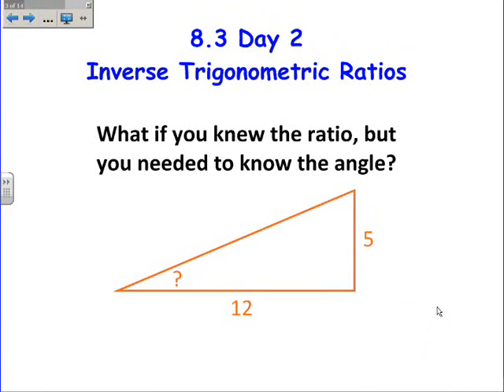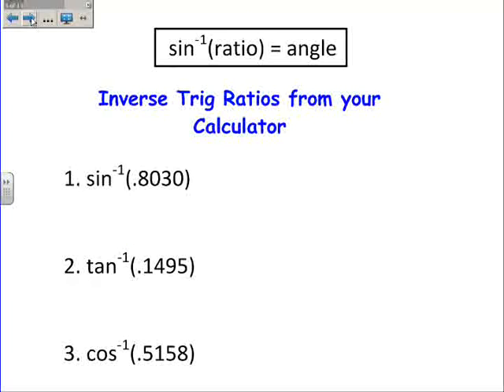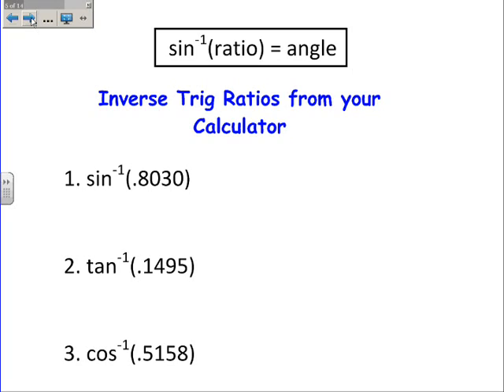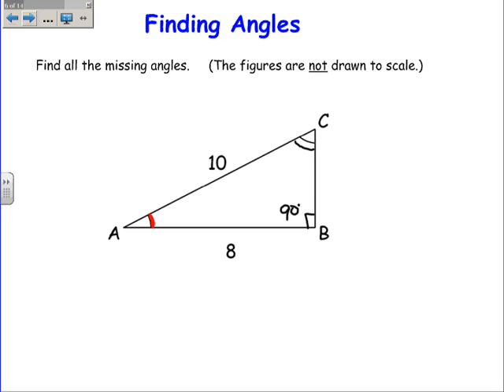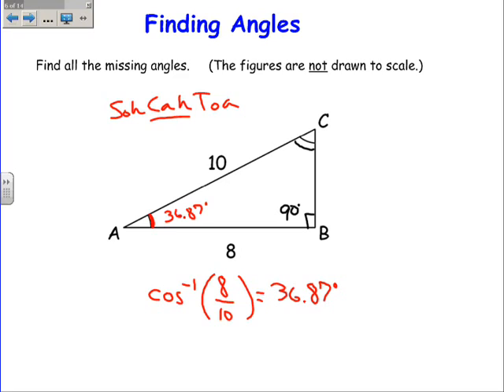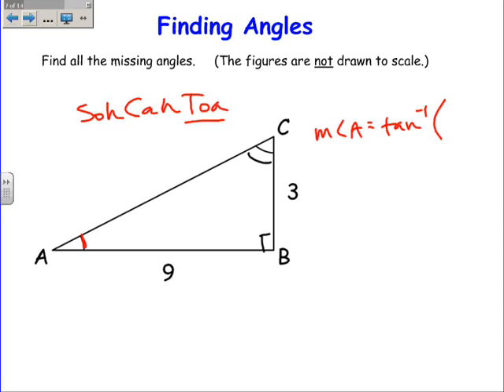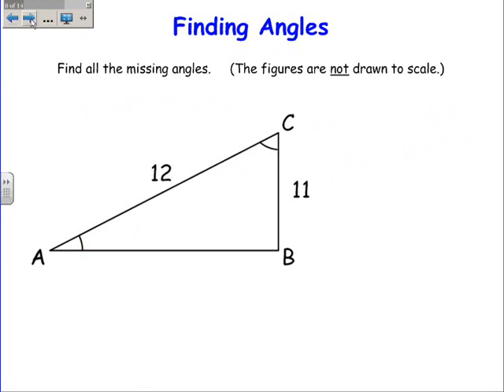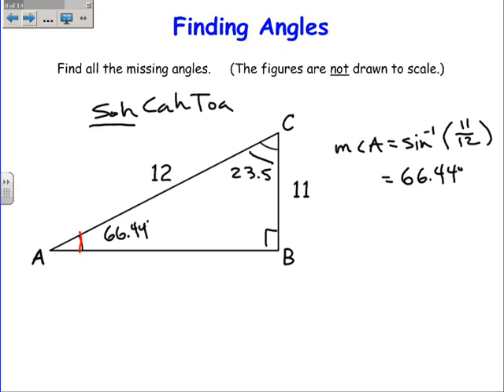8 3 Day 2 Finding Angles